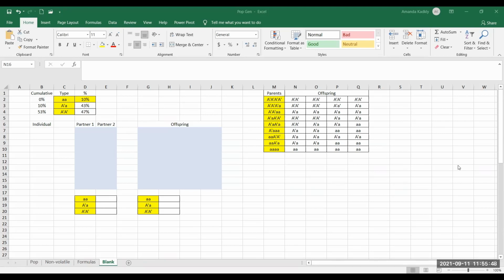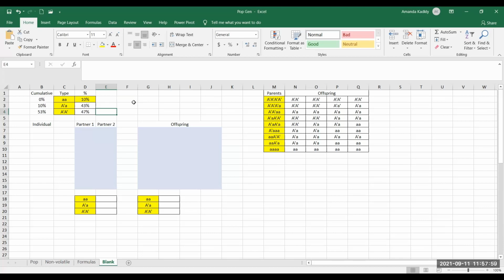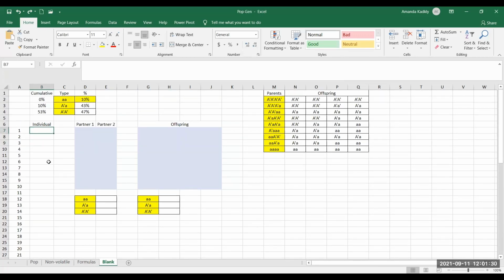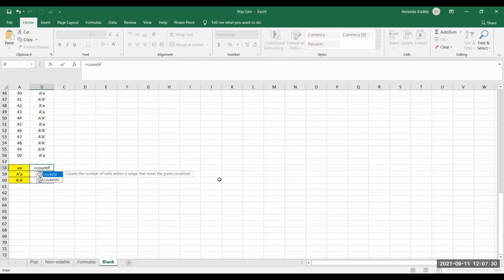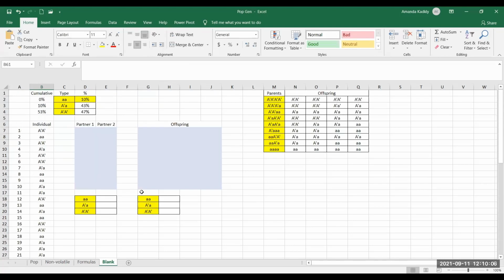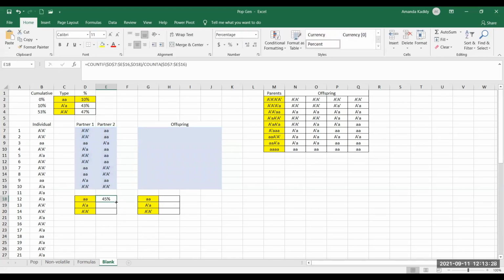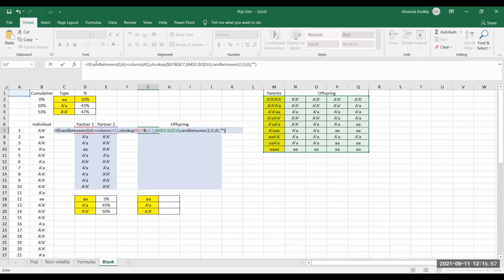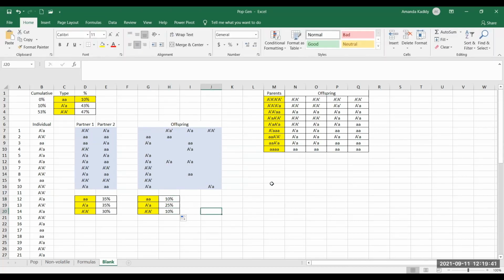Excel Genetics Simulation